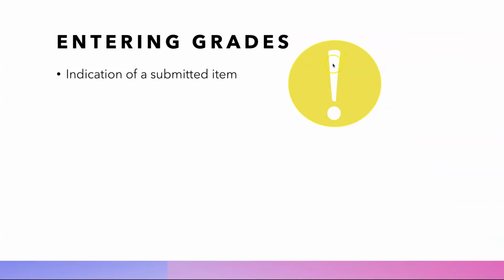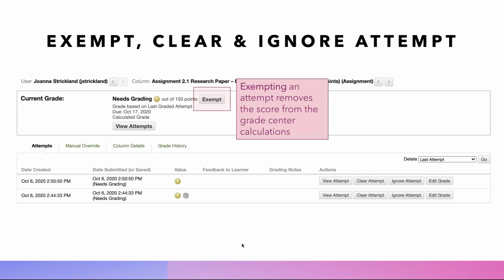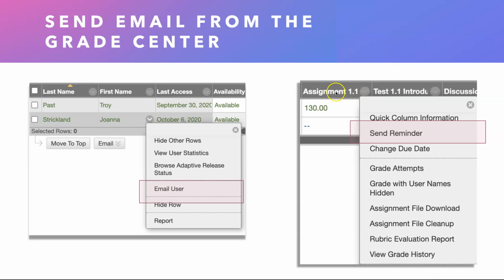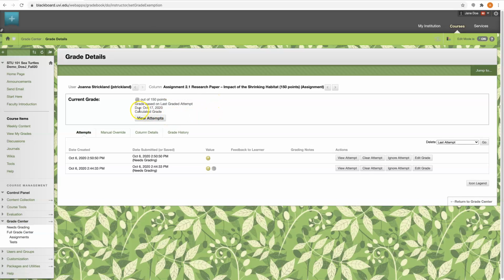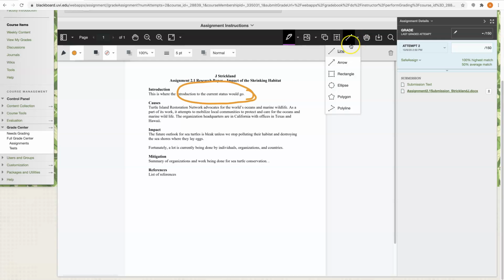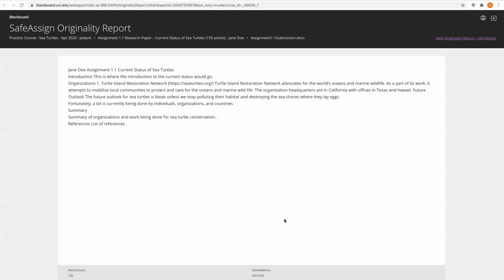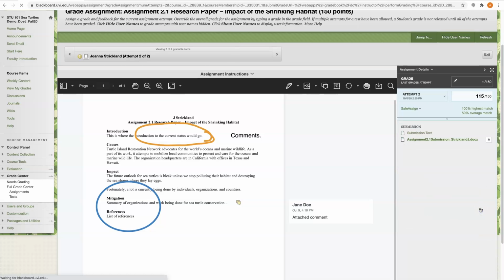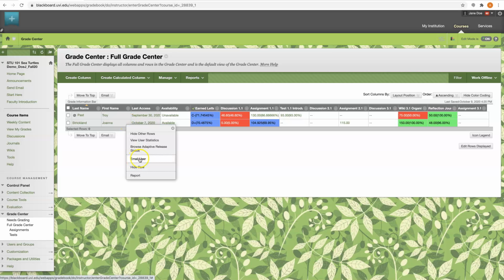Blackboard: Grading & Providing Feedback